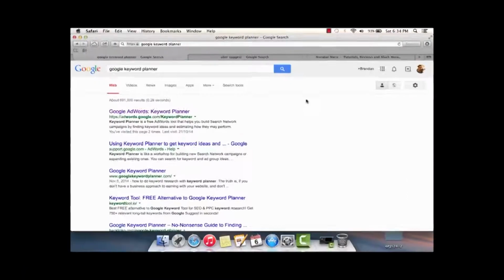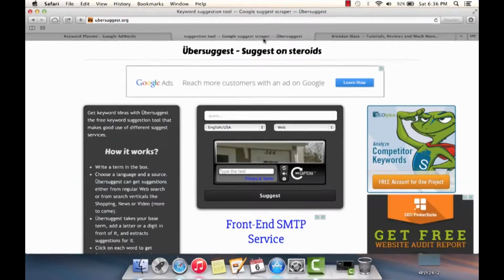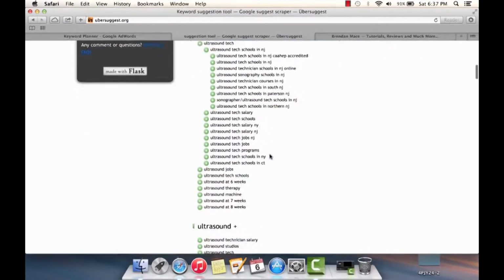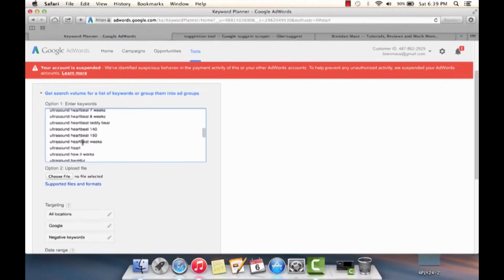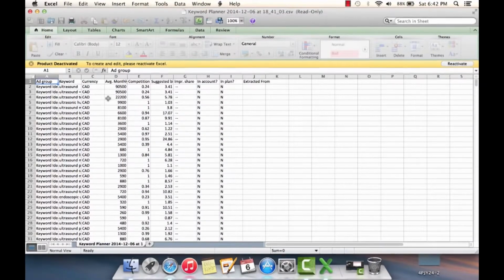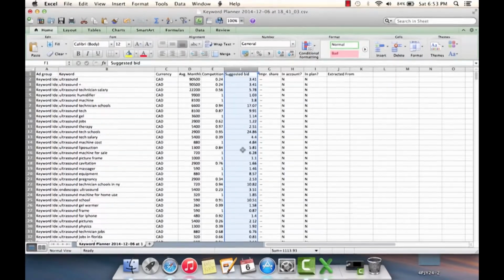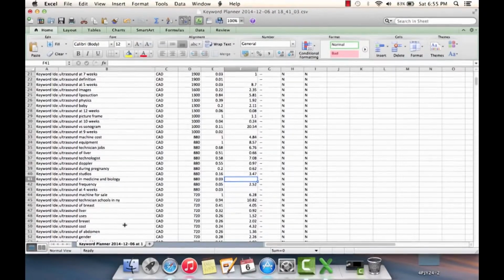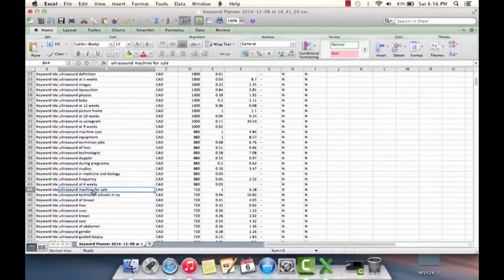How to Get Valuable Keyword Research in 10 Minutes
Be sure to watch the video for a step-by-step version of this walkthrough. The first tool you’re going to use is the free Google Keyword Planner, which is a very popular choice for any strategy because of its sheer usefulness. We use this tool combined with UberSuggest.org to help you find long tail keywords for your specific niche. First, open the Keyword Planner and select the second option. To collect keywords to enter, go to UberSuggest, and enter your niche in the search field to unleash the true power behind your keyword research.